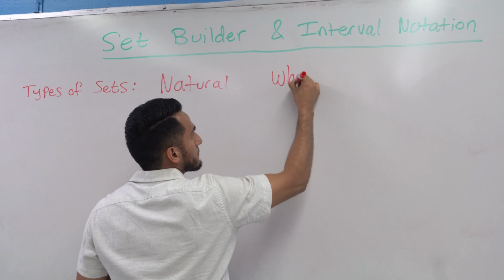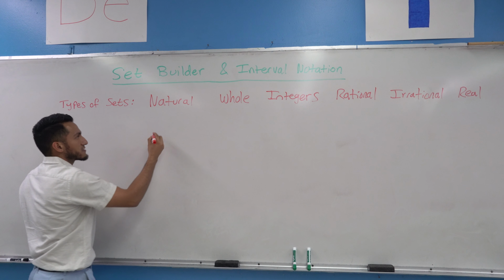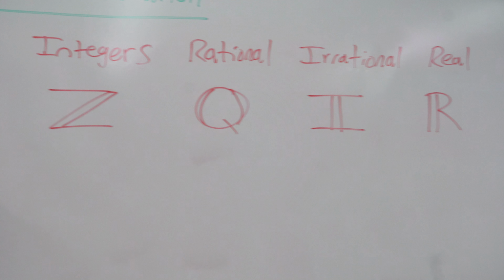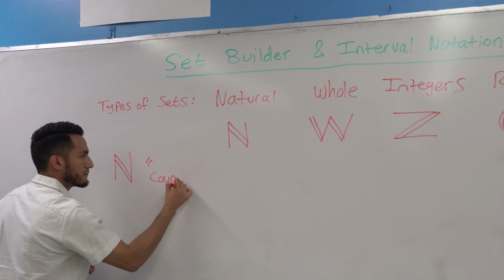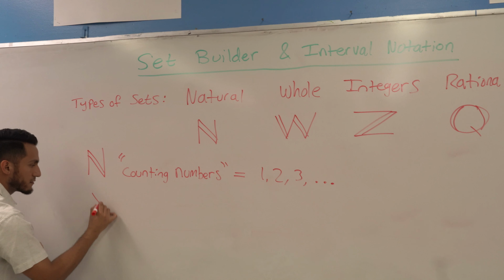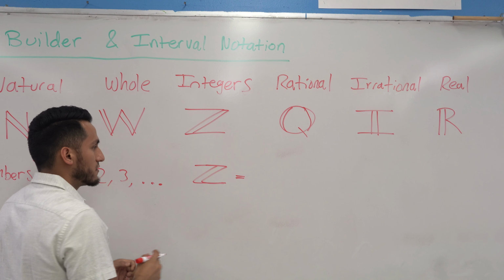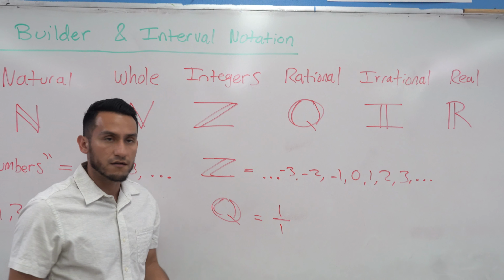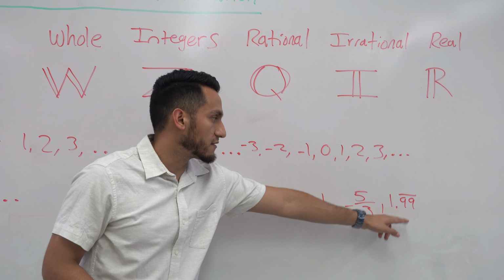Understanding Set Builder & Interval Notation Part 1 Mr. Soto precal class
In this video I talk about the types of sets we need to understand before jumping right into Set Builder notation. In a previous video, I talked about sets and subsets to have a good understanding as to how these types of number sets work.

I apologize as my memory card got full with storage, please follow the next video on "understanding Set Builder & Interval Notation Part 2 Mr. Soto precal class"